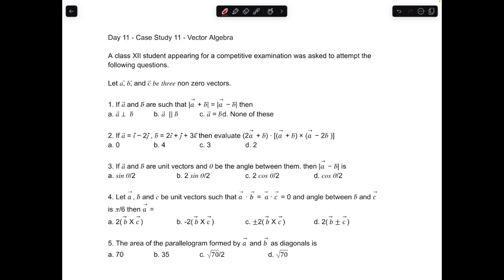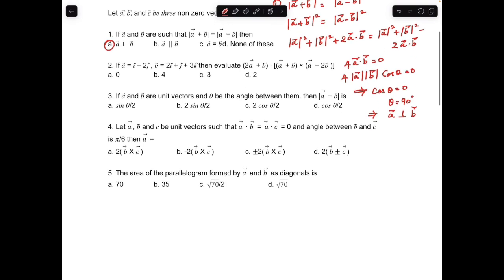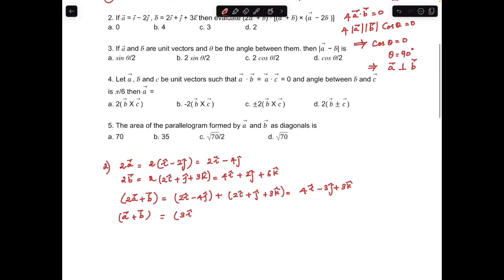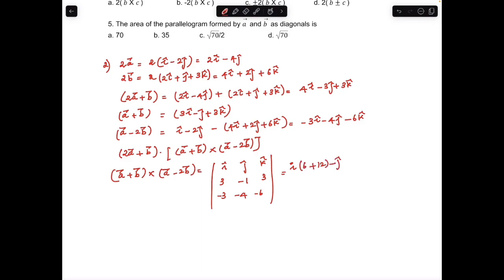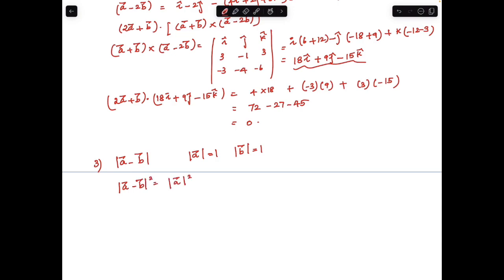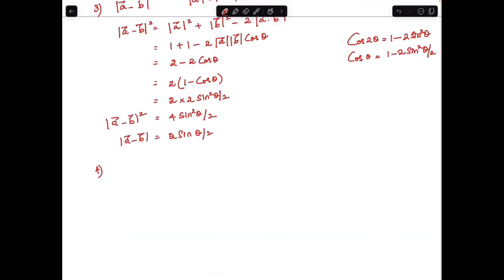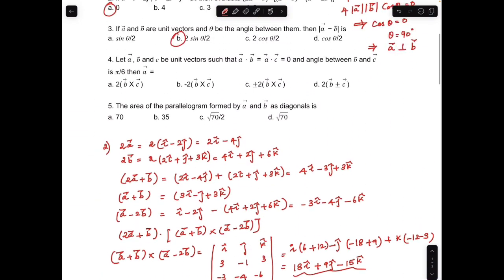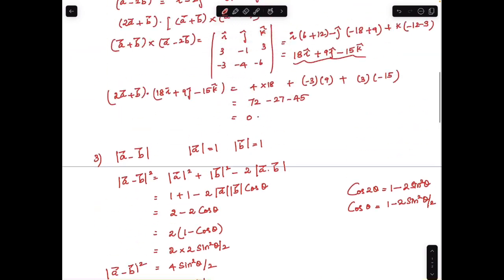CBSE GRADE 12 MATH | DAILY CASE STUDY QUESTION SERIES | DAY 11